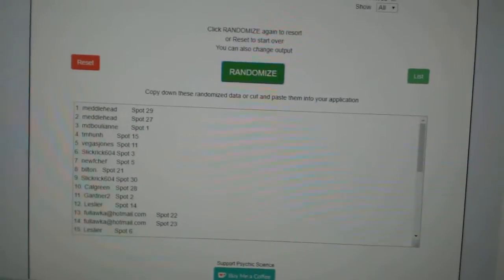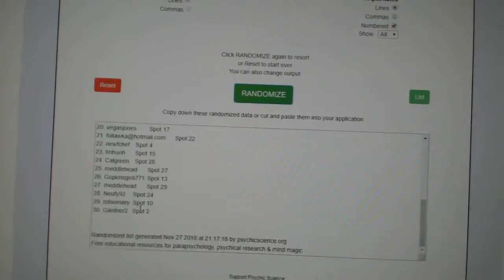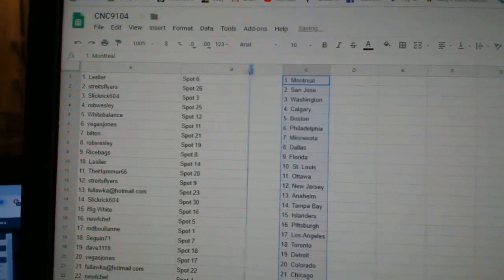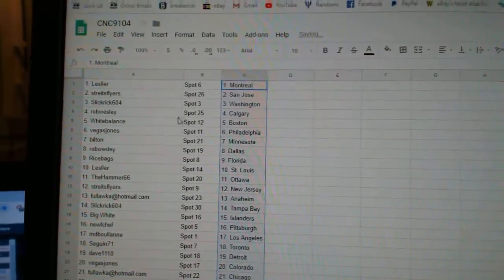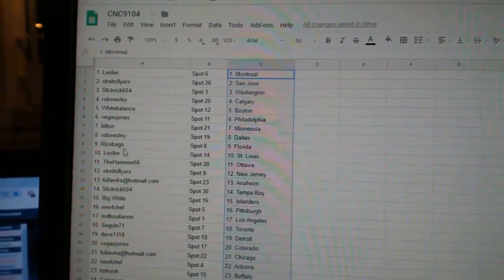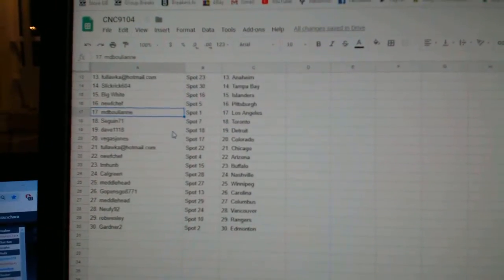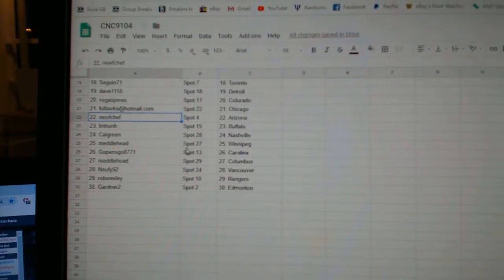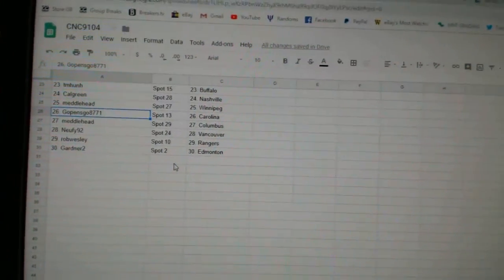Team Randoms - C&C GB #9104